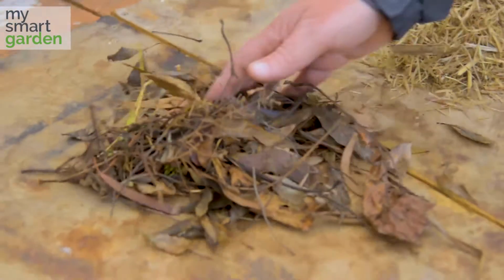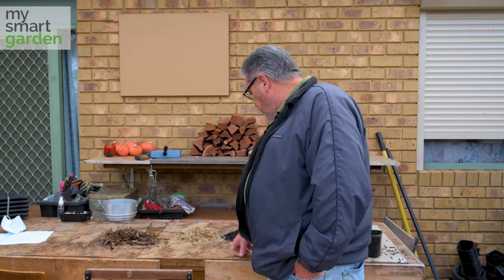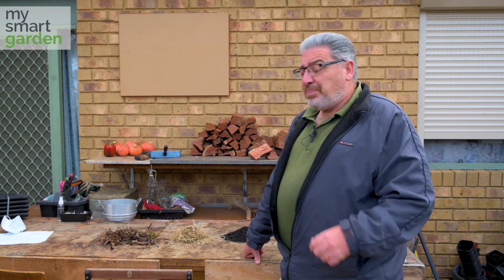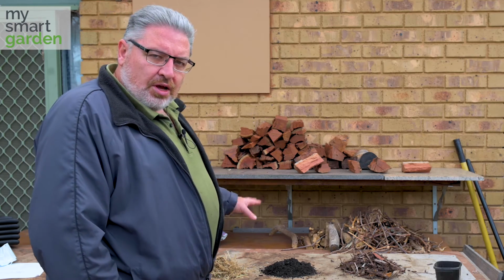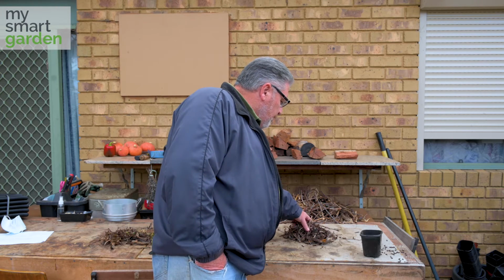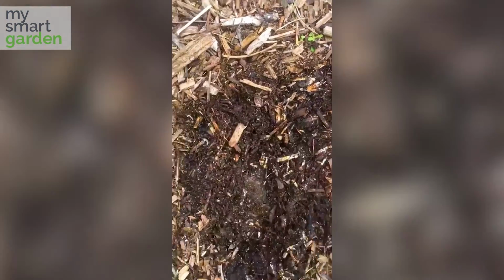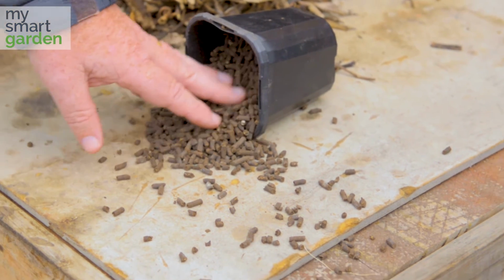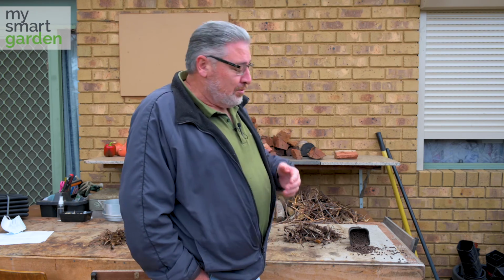How to Mulch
There are many benefits of mulching, from retaining moisture in the garden, helping weed control to reducing winter plant injury, mulch is a gardeners best friend! In this My Smart Garden video Horticulturist Scott Hitchins shows you some different types of mulches and identifies all their wonderful benefits!